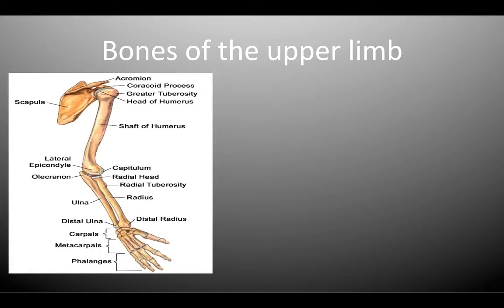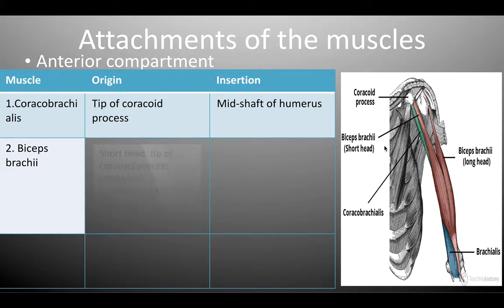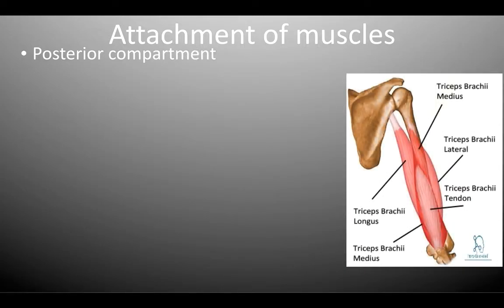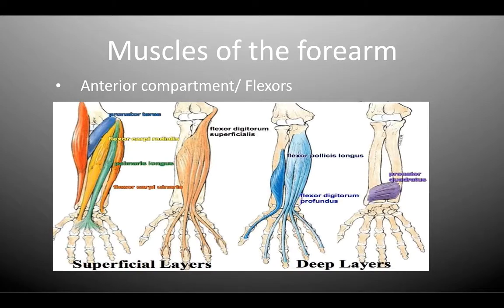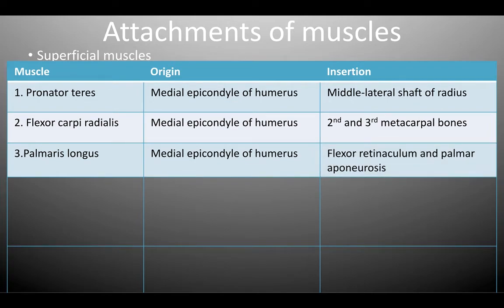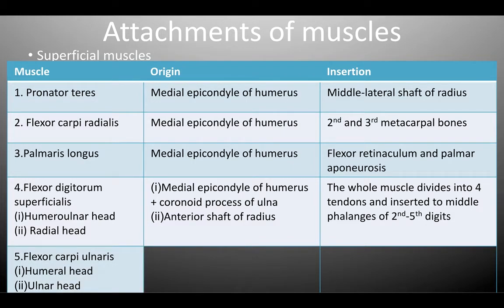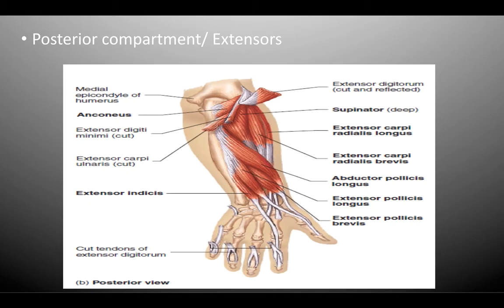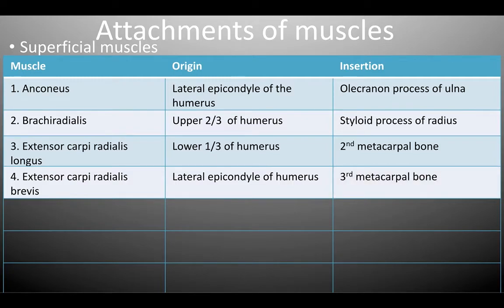Upper limb muscles (MADE EASY)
Quick review on attachments of the upper limb muscles (made easy!)
Hey guys, I'm a medical student and this YouTube channel is dedicated to ease the medical students to grasp the medical content in an easy way!